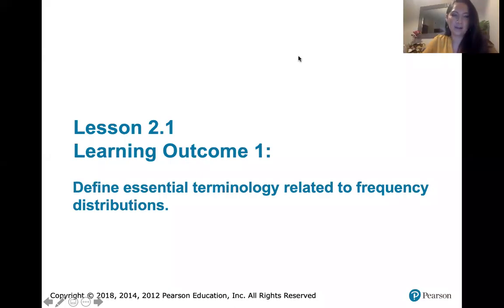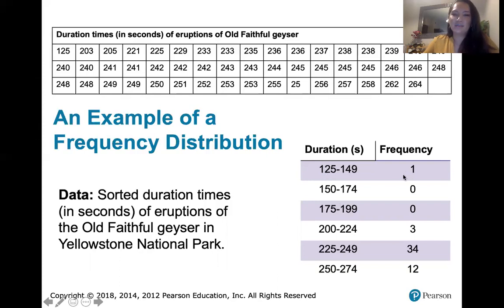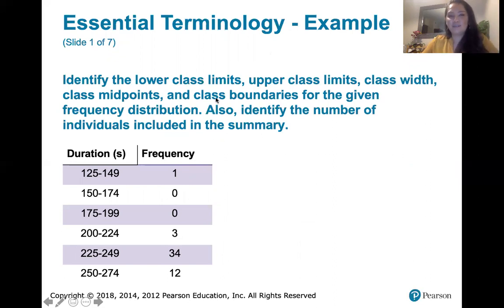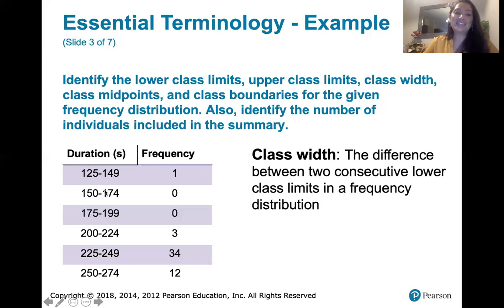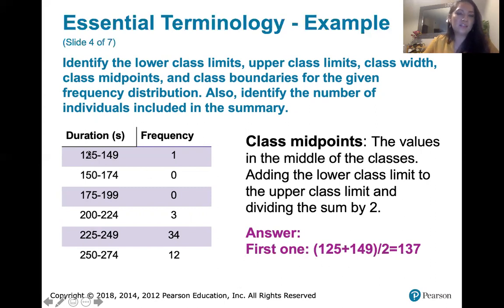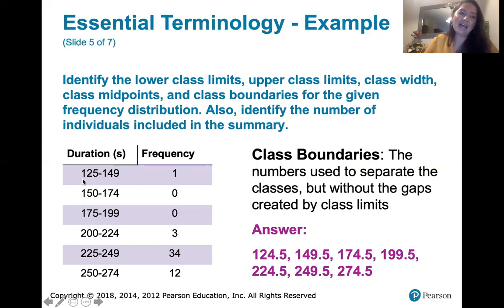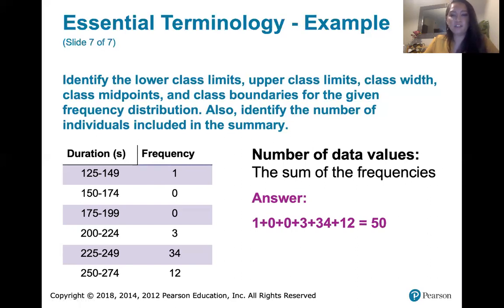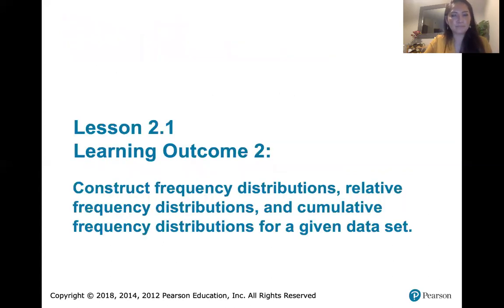2.1.1 Frequency Distributions - Essential Terminology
This video is a supplement for MATH 2193: Elementary Statistics at Tulsa Community College. It is based on material from section 2.1 of Essentials of Statistics, 6th edition, by Triola.

In this video, we define frequency distributions and talk about their purpose. Then we define the following essential terminology related to frequency distributions:
(1) lower class limit,
(2) upper class limit,
(3) class width,
(4) class midpoints, and
(5) class boundaries.

We look at these for a particular frequency distribution corresponding to a particular data set. Our data set is a list of duration times (in seconds) of the eruption of the Old Faithful geyser at Yellowstone Park.